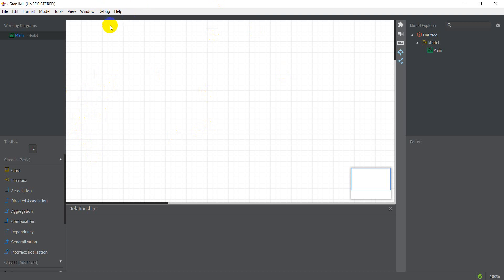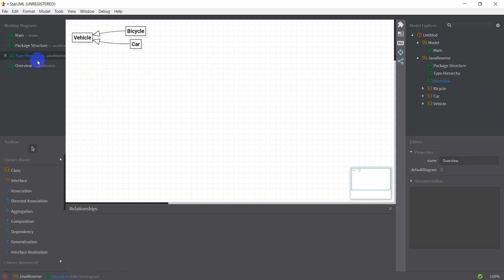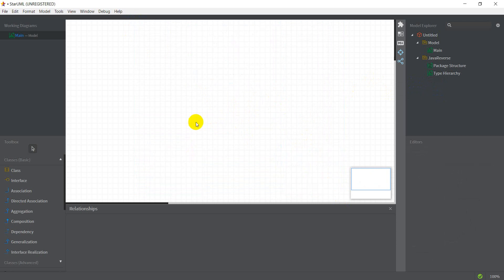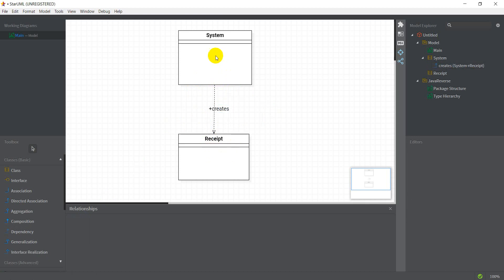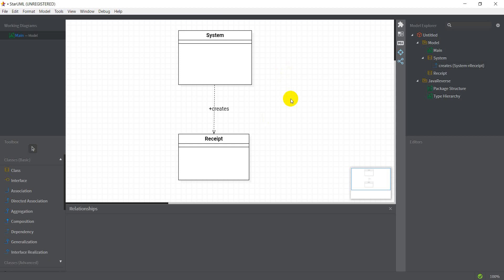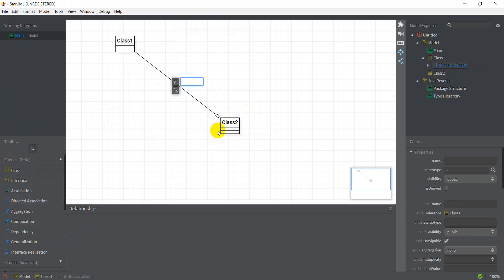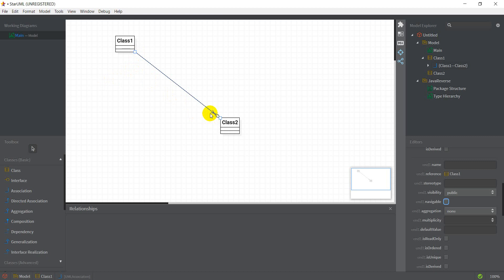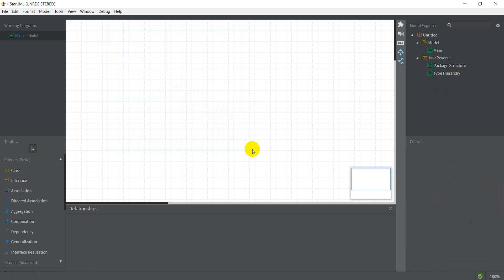#12: More StarUML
In this video I'm going to explain a few points about which I have been getting some queries.